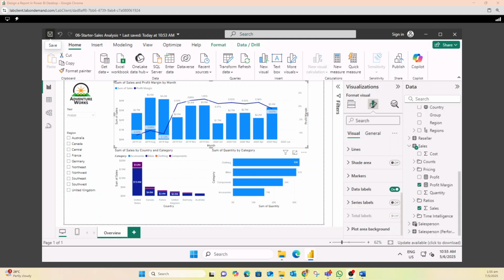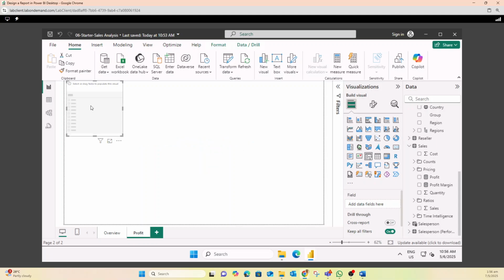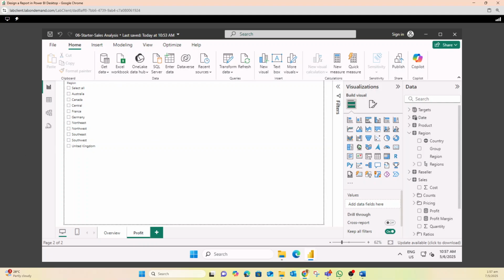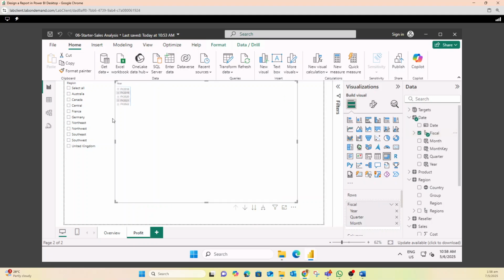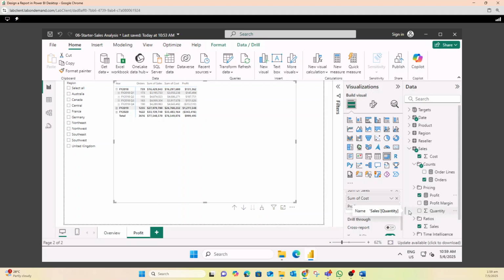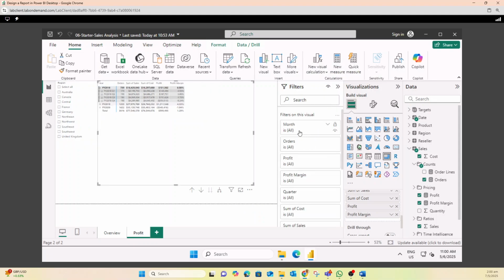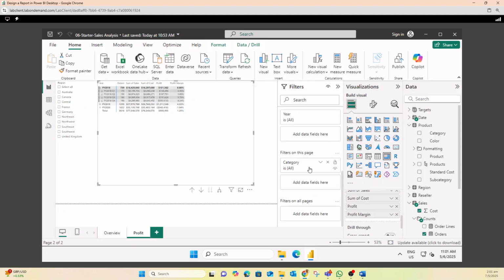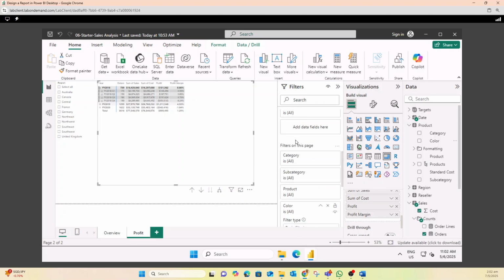PDDS DMV Assignment4a Part2